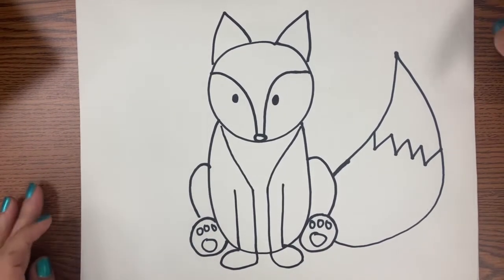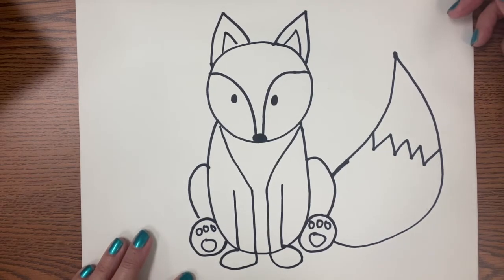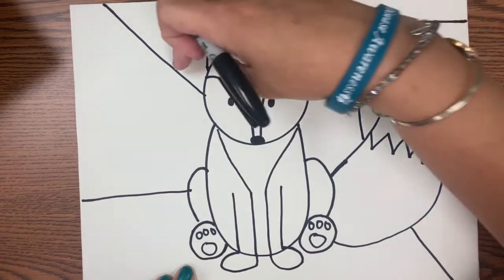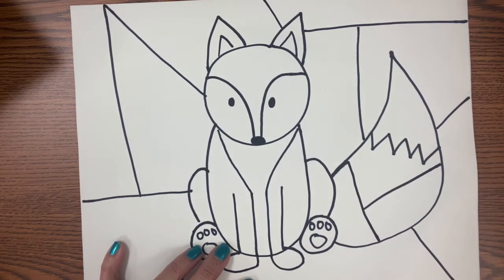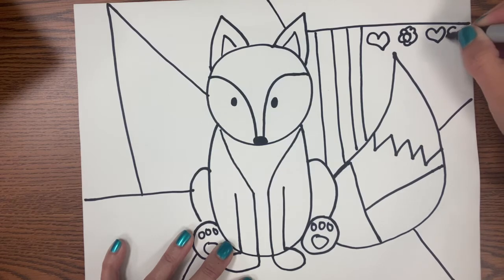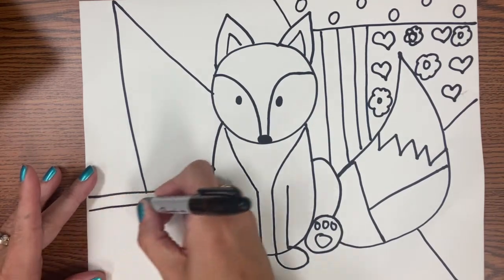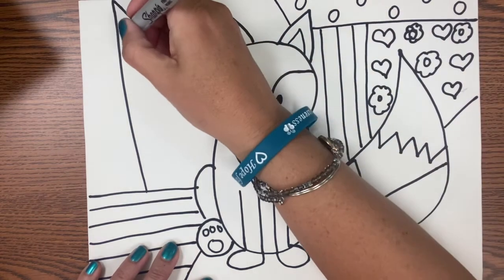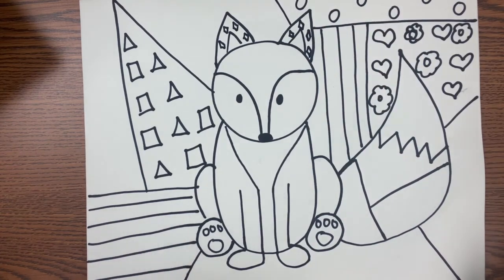Pattern Animal Britto style